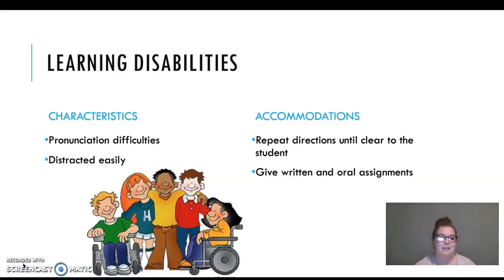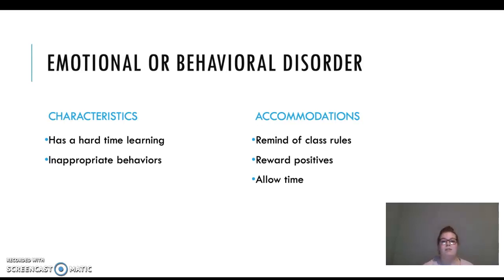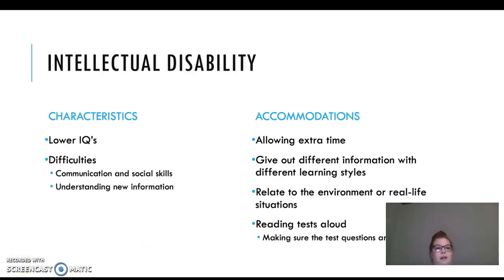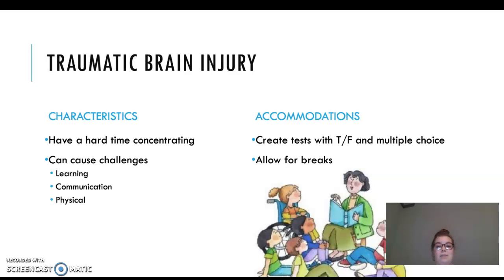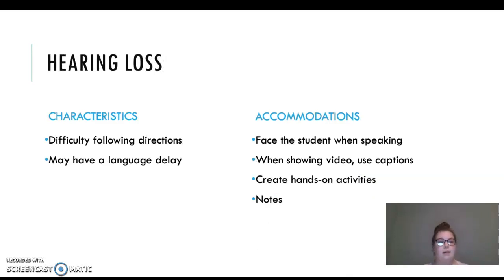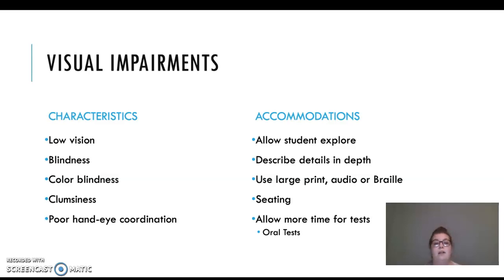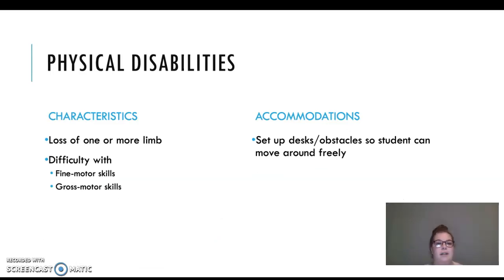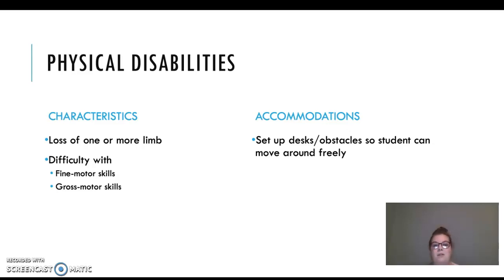Media Clip Final Project